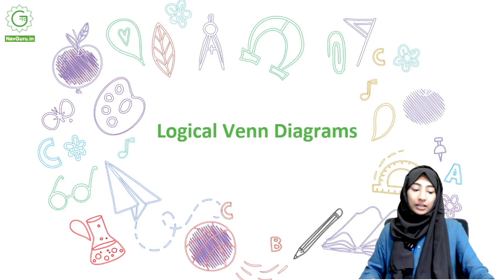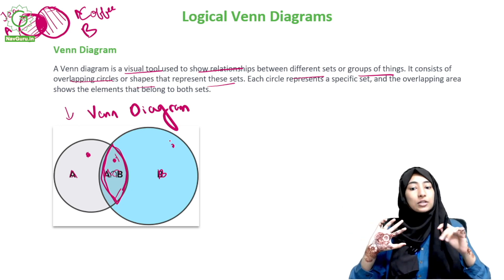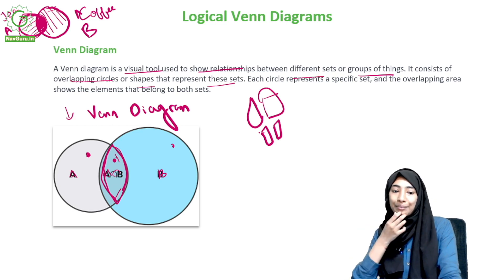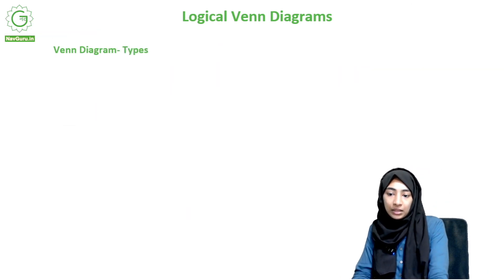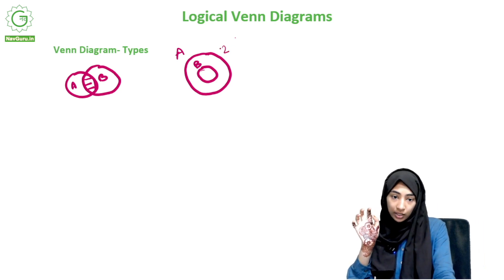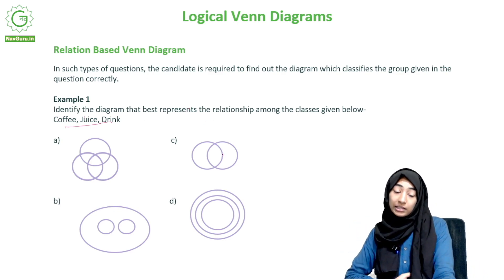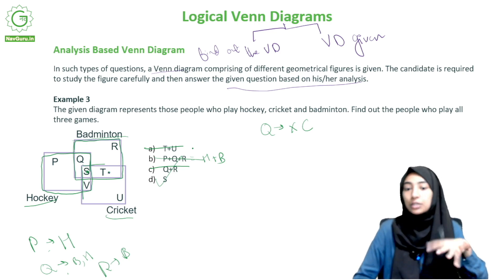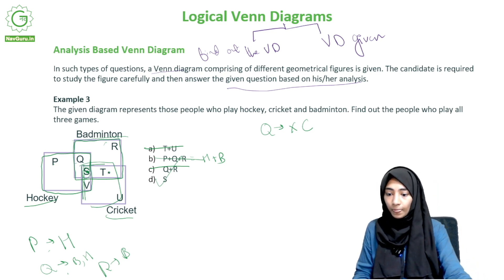Logical Venn Diagrams Theory 1 | Class 9: Sainik School Exam (AISSEE) Preparation